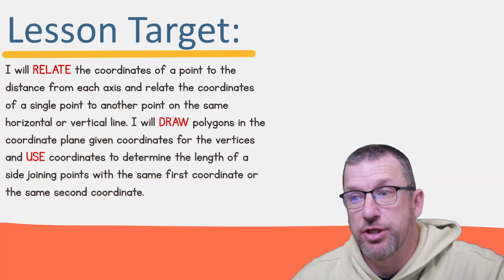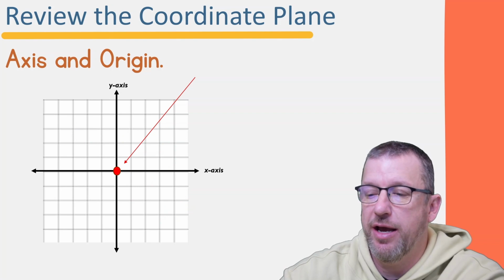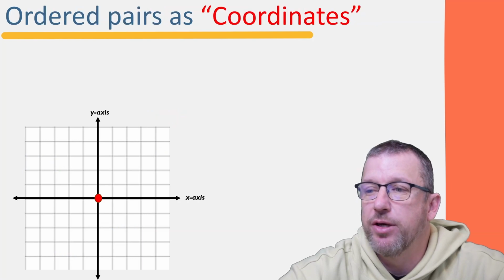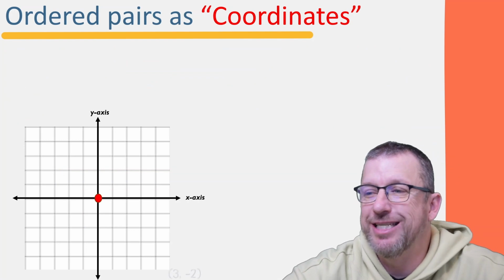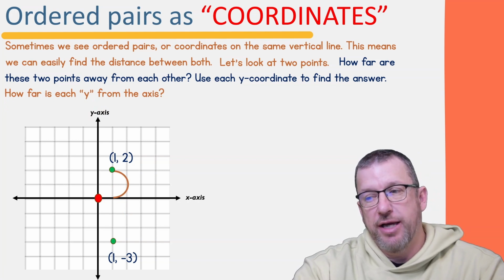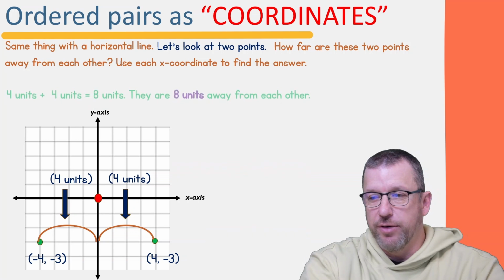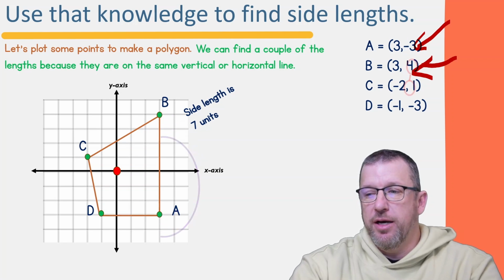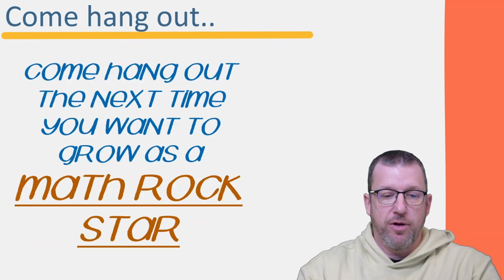Measuring on the Coordinate Plane - Math with TallTal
Let’s Learn about the Coordinate Graph - Math with TallTal

Educational Goals:
 - Relate the coordinates of a point to the distance from each axis and relate the coordinates of a single point to another point on the same horizontal or vertical line. Ordered pairs will be limited to coordinates expressed as integers.

 - Draw polygons in the coordinate plane given coordinates for the vertices; use coordinates to determine the length of a side joining points with the same first coordinate or the same second coordinate. Ordered pairs will be limited to coordinates expressed as integers. Apply these techniques in the context of solving contextual and mathematical problems.

Educational Target:

 - I will Relate the coordinates of a point to the distance from each axis and relate the coordinates of a single point to another point on the same horizontal or vertical line. I will Draw polygons in the coordinate plane given coordinates for the vertices; use coordinates to determine the length of a side joining points with the same first coordinate or the same second coordinate.

Virginia Standards of Learning (SOL) = 6.MG.3ef
Common Core State Standards (CCSS) = CCSS’s = 6.NS.C8, 5.G.A.1